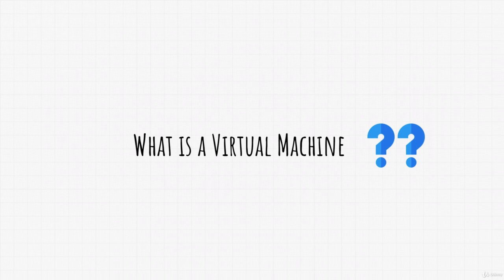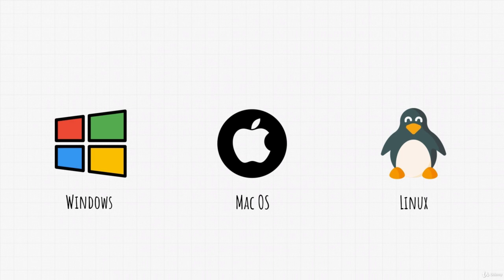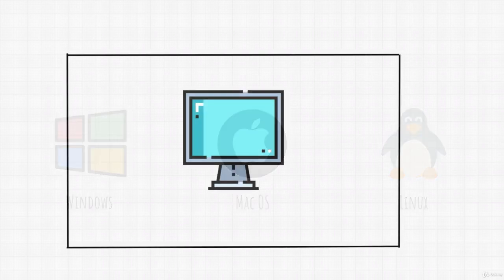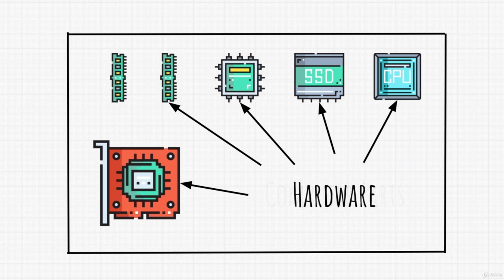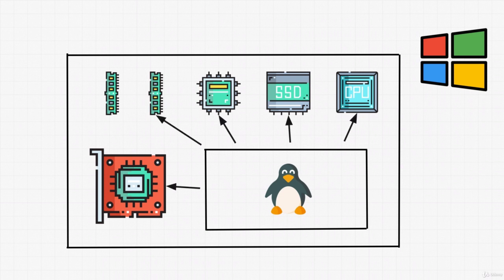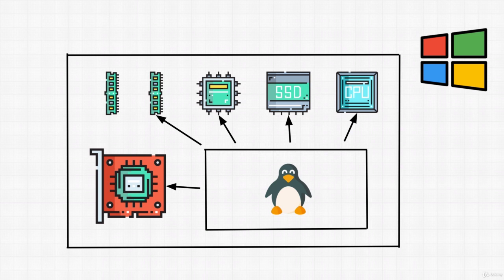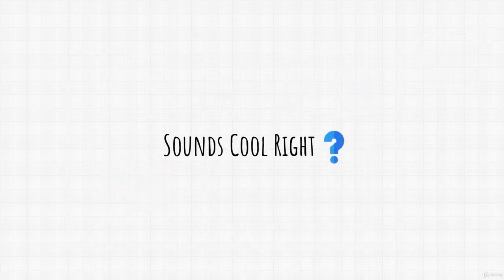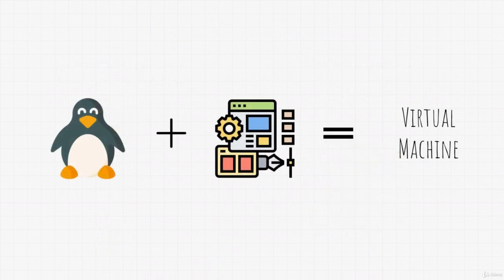what is a virtual machine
to doston Aaj ham virtual Machine ke bare mein is video mein baat karenge aur janenge ki virtual Machine kya hota hai isiliye Bane rahe ant Tak is video ke sath aur channel ko like share subscribe and